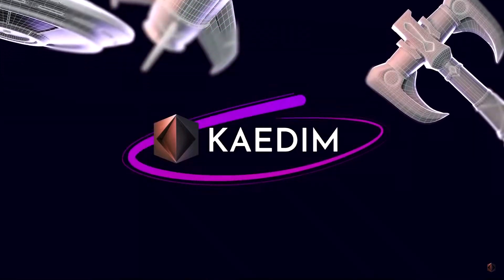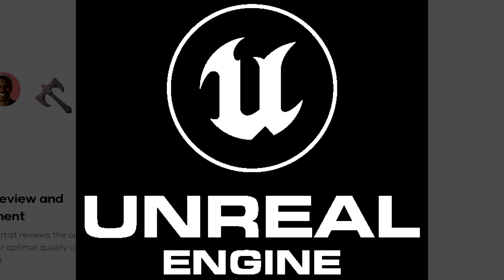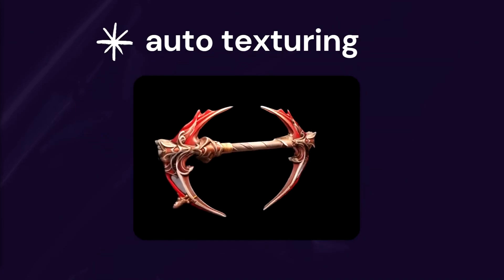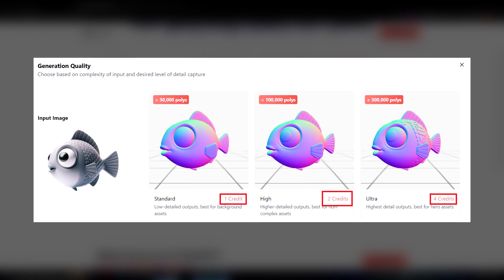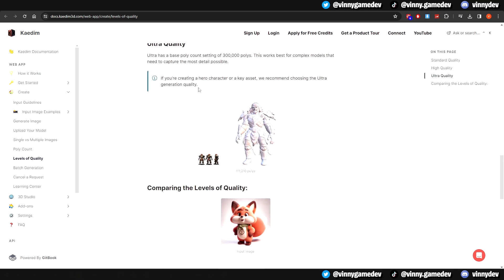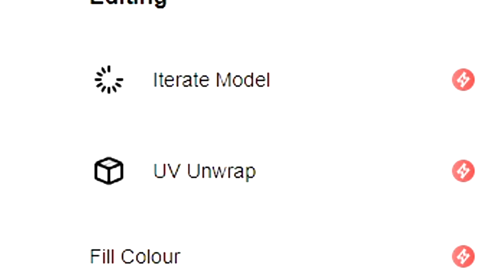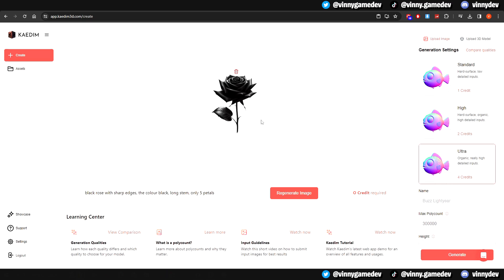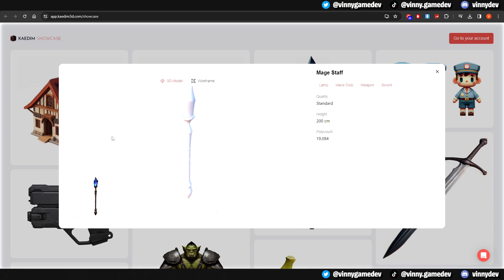What Is Kaedim? - Using AI To Turn 2D Images Into 3D Models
Transforming images into reality has never been easier. Welcome to the world of Kaedim3D, where your 2D art comes to life in three dimensions. In today’s guide, we're taking a deep dive into Kaedim3D.

Discord DM: vinnydev